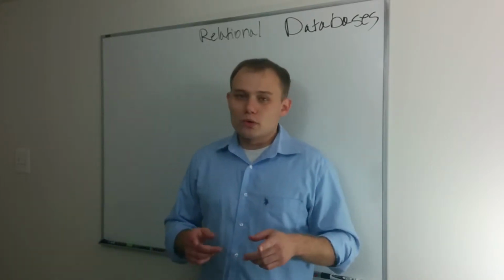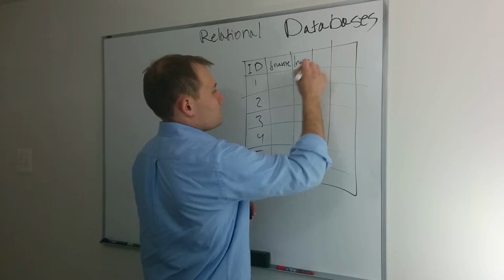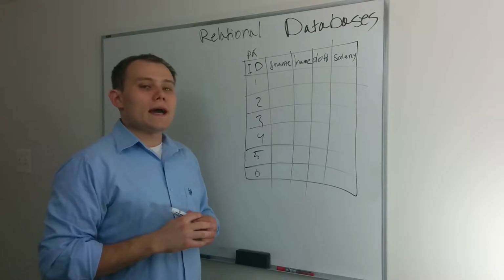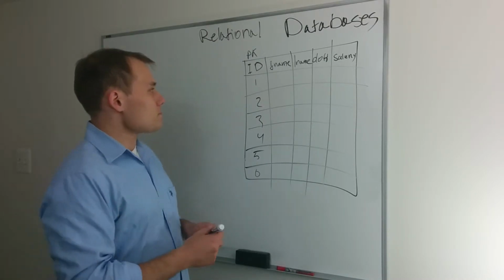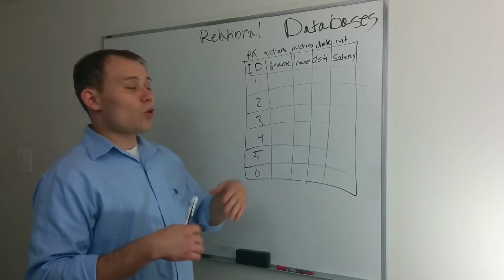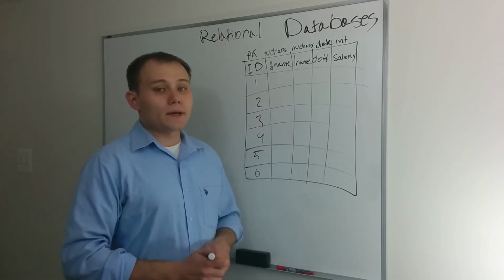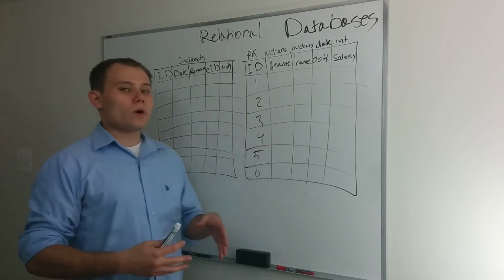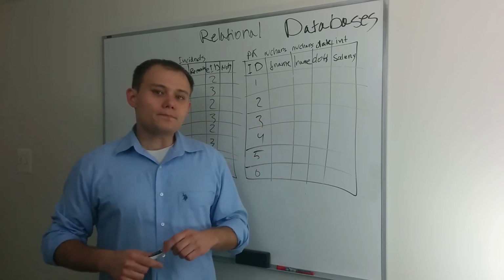What is a relational database?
Video explaining basics of relational databases and their capabilities.